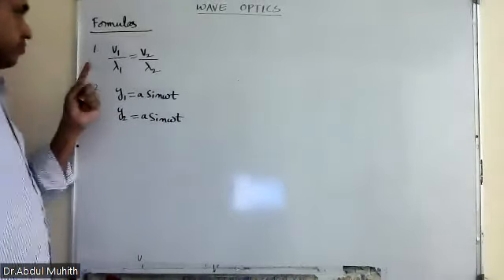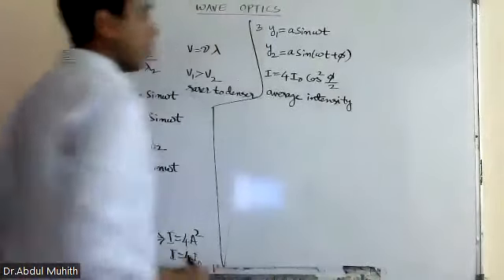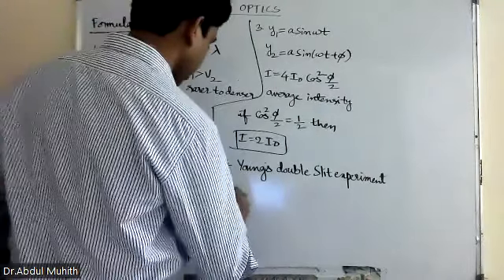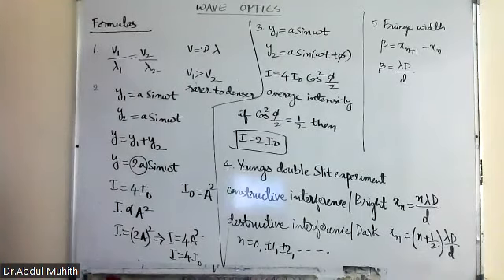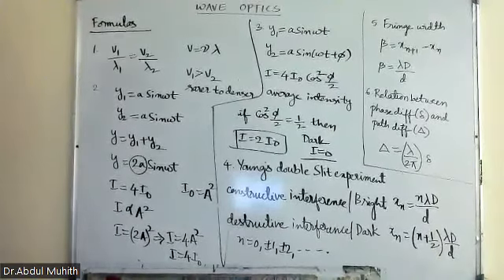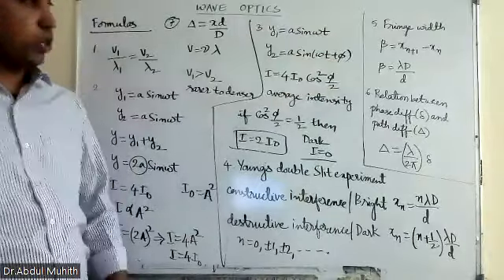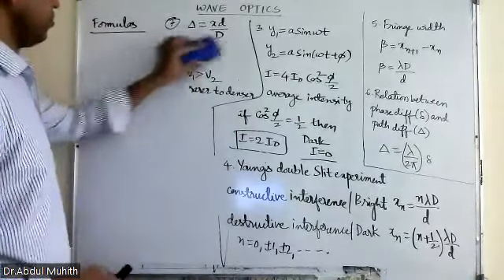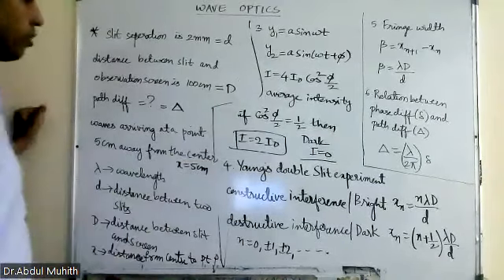Wave Optics CBSE class 12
The chapter-10 Wave Optics  in the NCERT textbook is taught by Dr. Abdul Muhith for full marks in CBSE board exam.